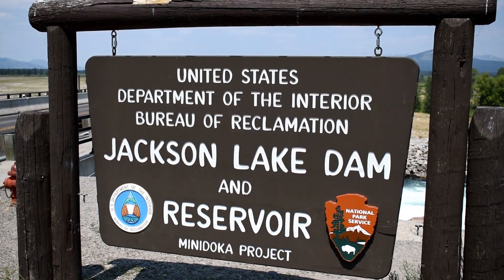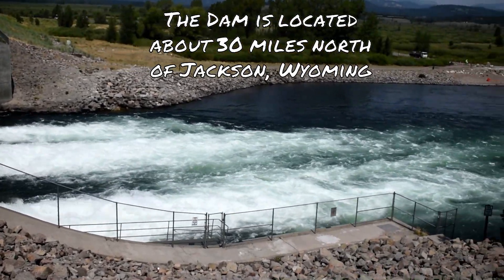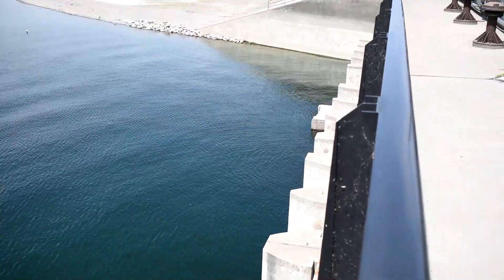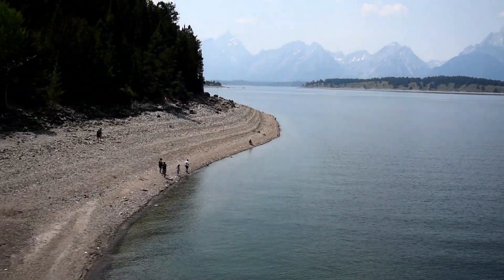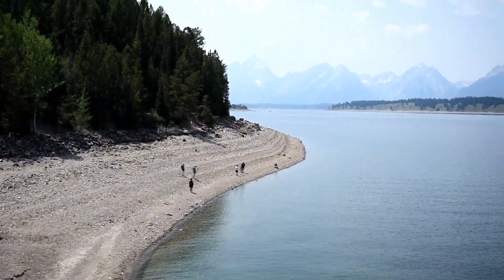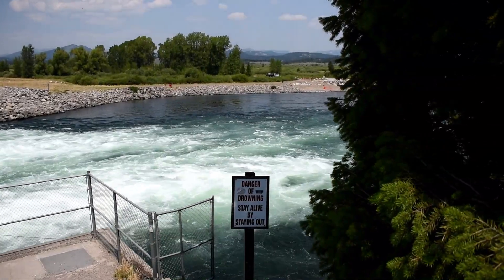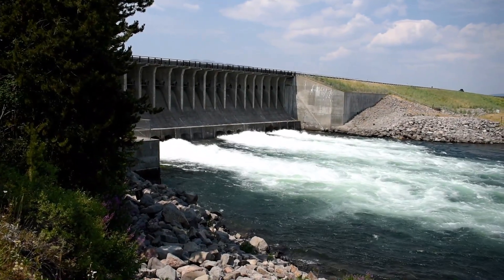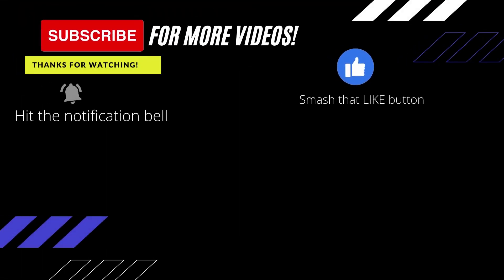Jackson Lake Dam, Grand Teton National Park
The Jackson Lake Dam is located about 30 miles north of the town of Jackson, Wyoming. It is just south of Jackson Lake Lodge.

In August 2022, it looked like the lake was drying up, but the water rights belong to Idaho, so water was released to the Snake River in order to provide irrigation to Idaho farms.

The dam was originally built in 1906 out of wood, but it failed in 1910. The concrete dam was built in 1916 and has been structurally refit in the 1980s.